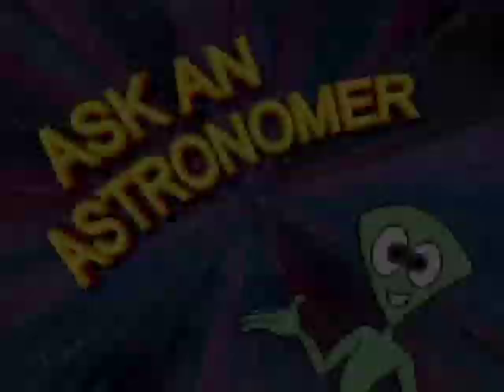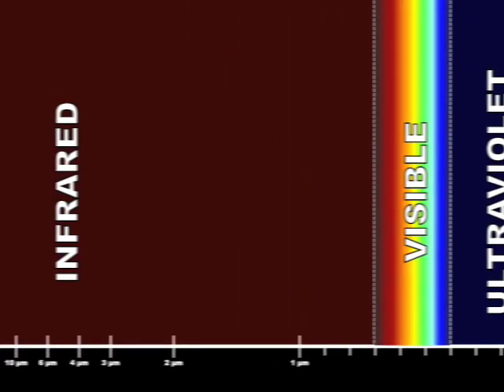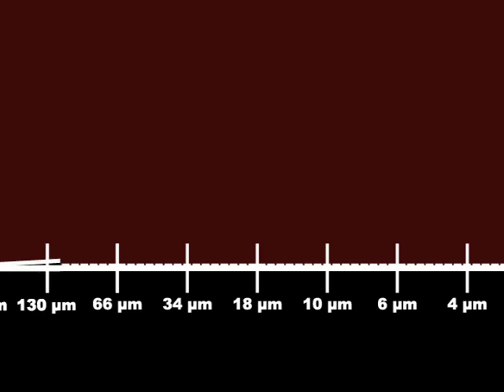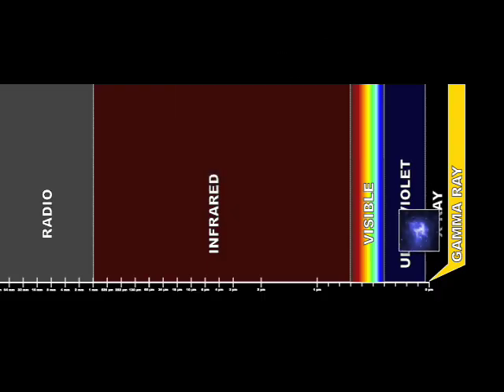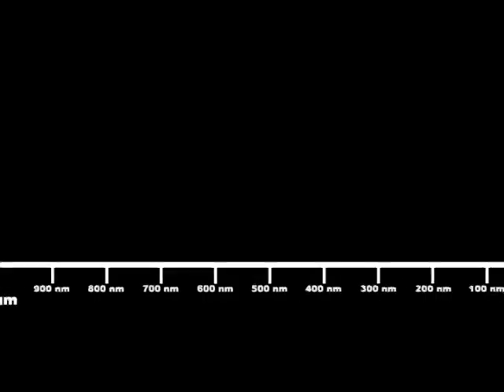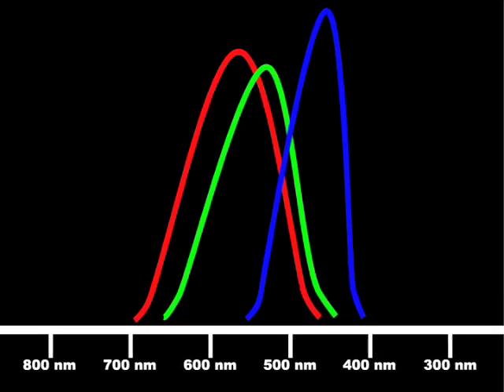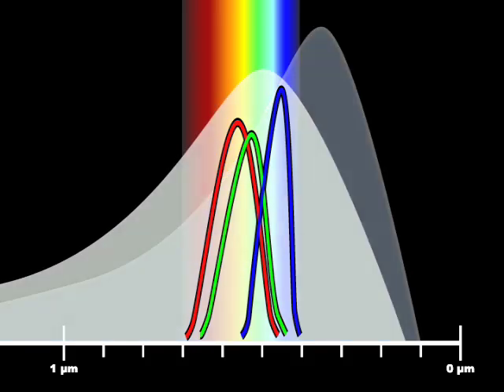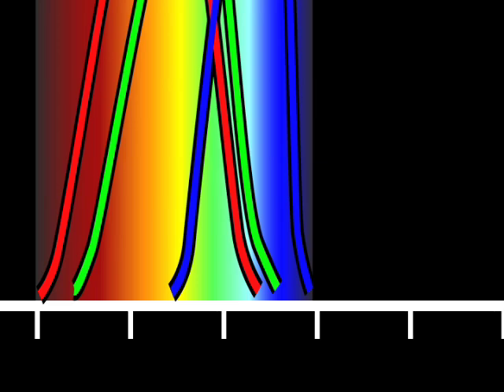"Why aren't there any green stars?" (Ask an Astronomer)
We see red stars, we see white stars, we see blue stars.  But why not green?  Dr. Michelle Thaller explains.